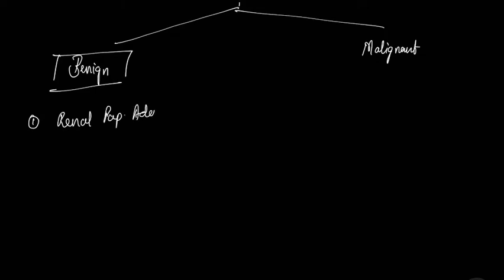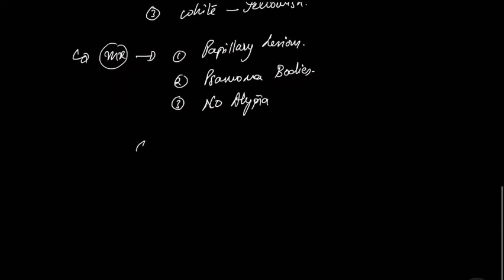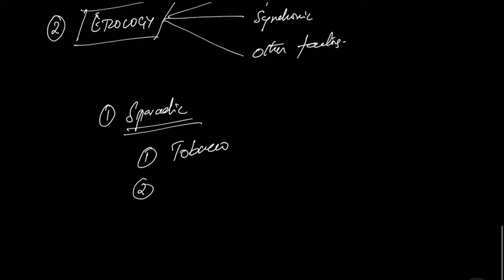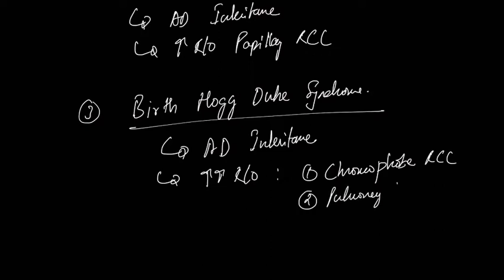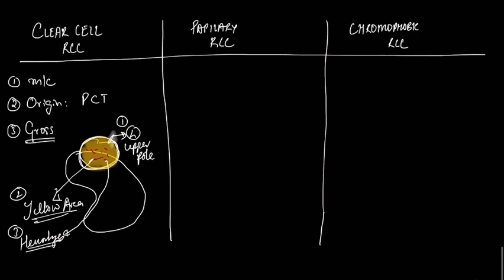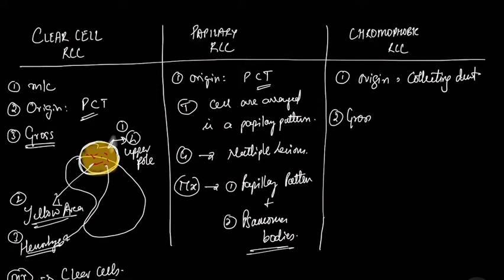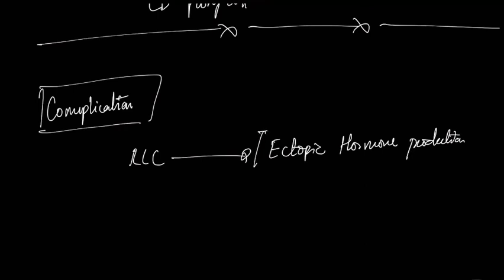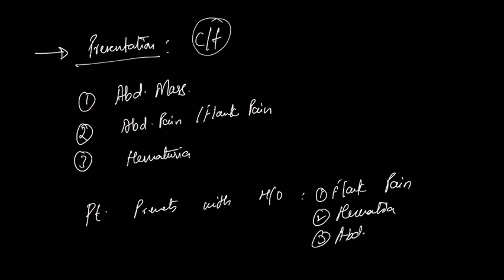Renal Pathology: Renal Tumours.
Renal Tumours: Benign & Malignant-Renal Cell Carcinoma- etiology,subtypes,morphology,presentation,prognosis.